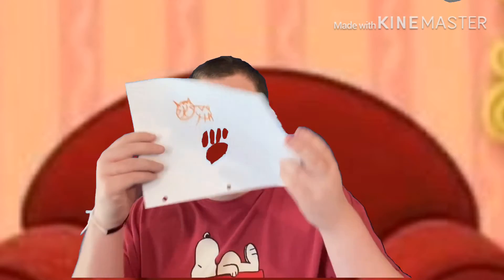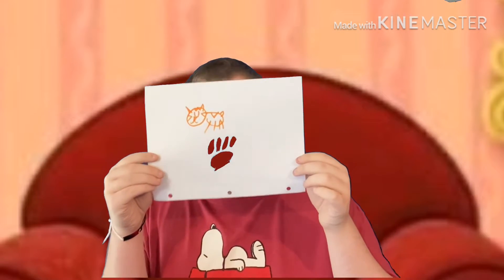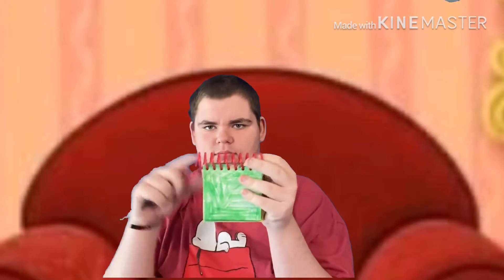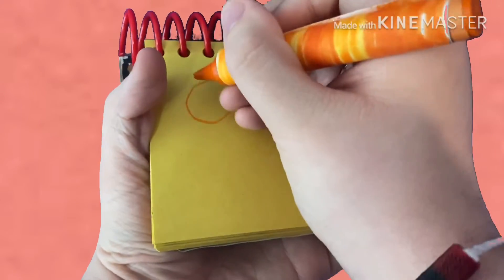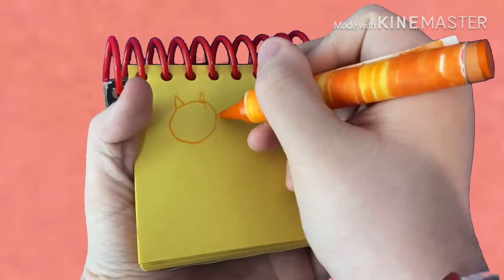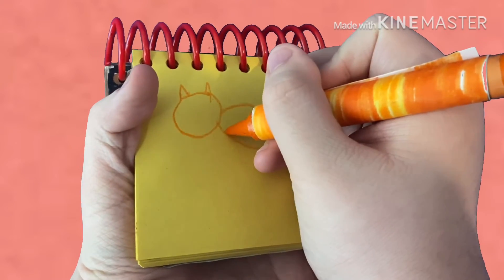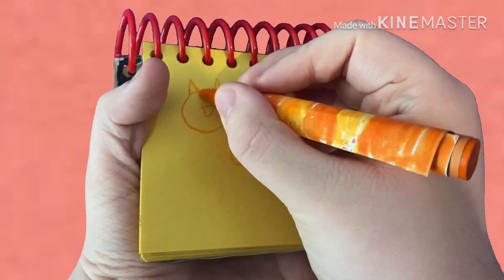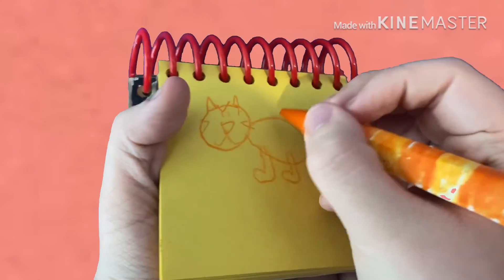How To Draw Orange Kitten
Sorry The Pawprint Didn’t Show Up I’m Shooting This On A Blue Screen, When I Wear Something Green & Blue I’ll Just Use The Purple One